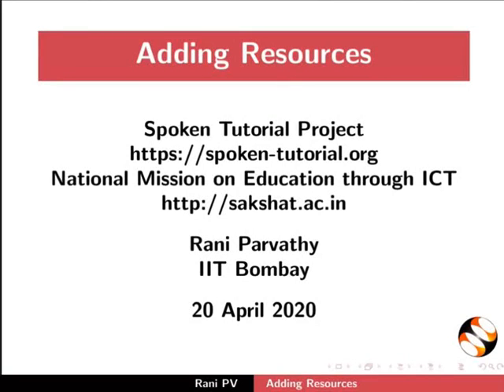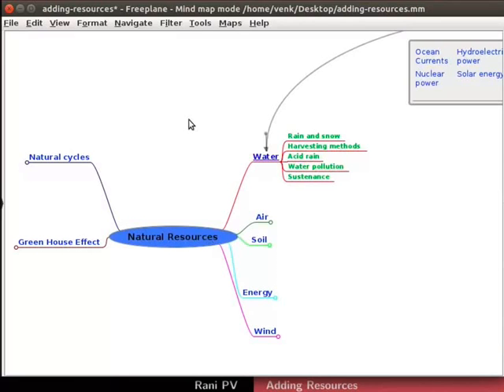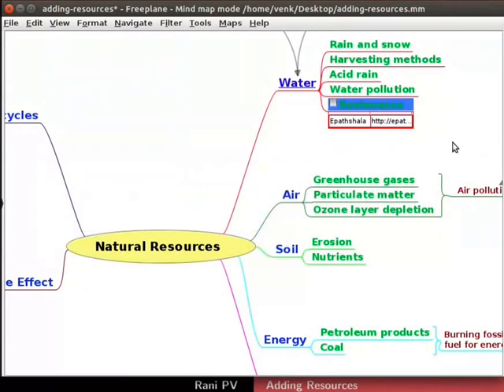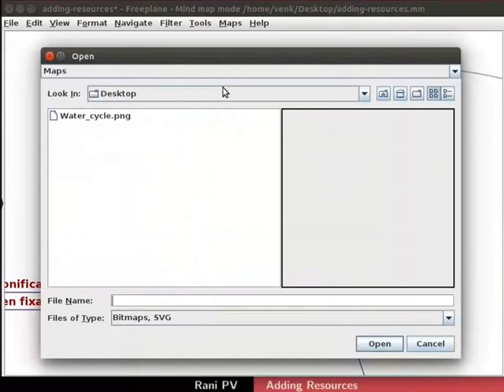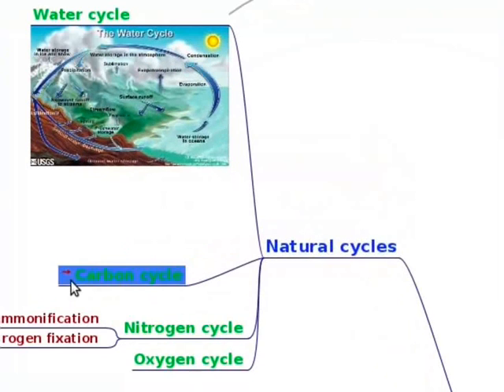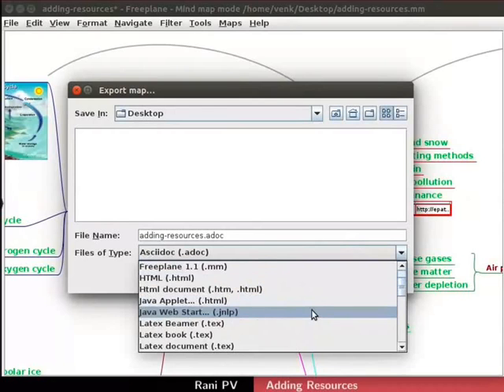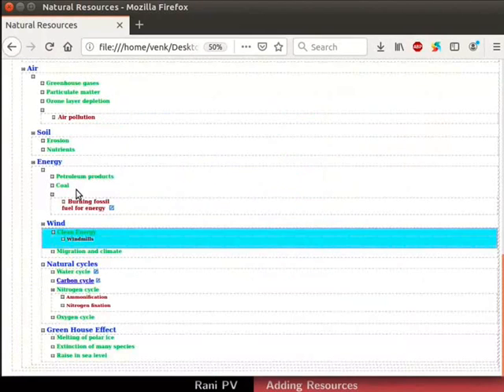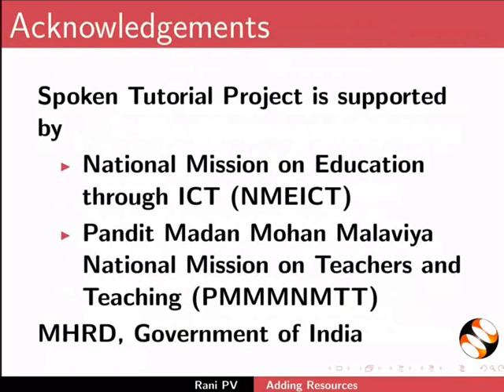Adding resources-English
About attributes
Add attribute to a node
Create a hyperlink in node
About in-line addition of hyperlink
Add image to a node
Resize the image
Attach a pdf file to a node
Learn about export options for the map
Export the map to xhtml format
About clickable html file